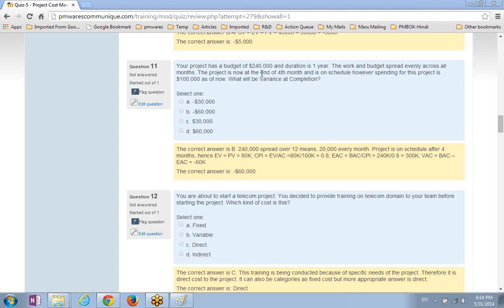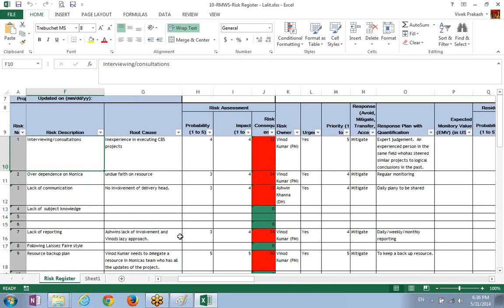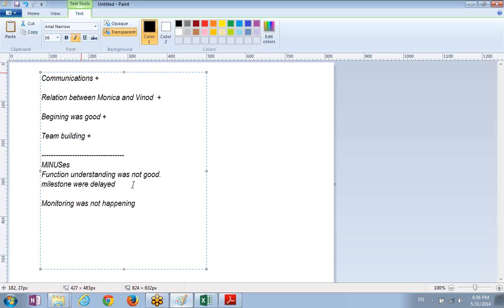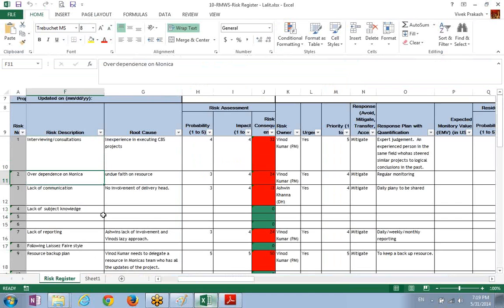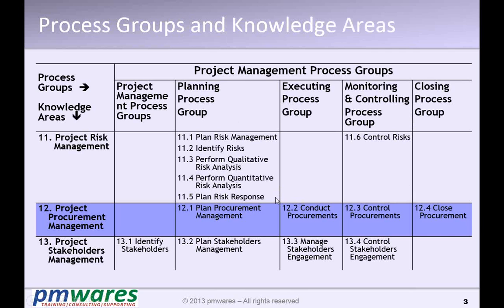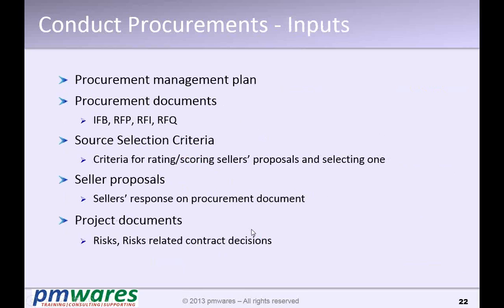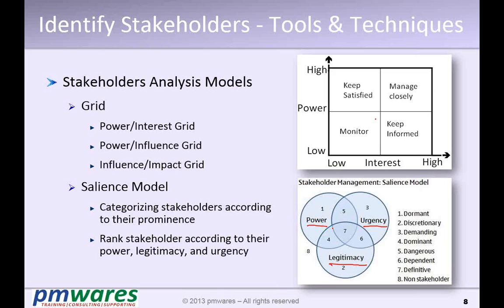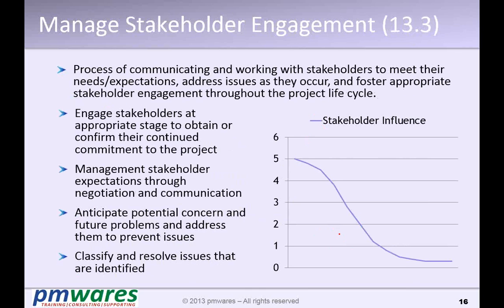PMP Training Video - T5 - P08 - Procurement Management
This is our 8th video of Online PMP Training Video Series T5 based on PMBOK 5th Edition.
This video contains Project Procurement Management Session of Interactive PMP Online Training in Live Virtual Classroom

Earn PDU Free Webinar:
You can earn PDUs by watching this video under Self Directed Learning (Cat-C).
Download Self Directed Learning Log to record your learning so that you can produce facts in case of PMI Audit.